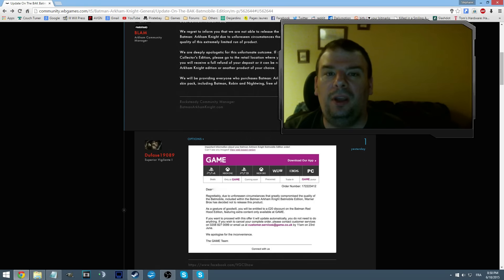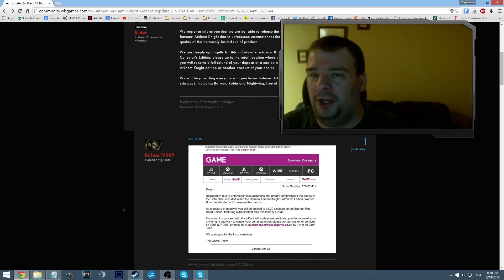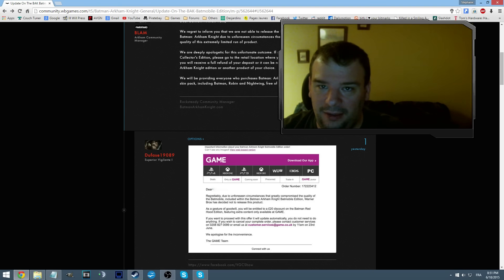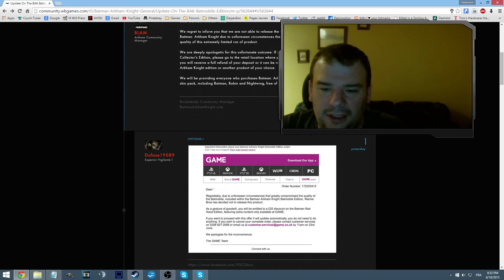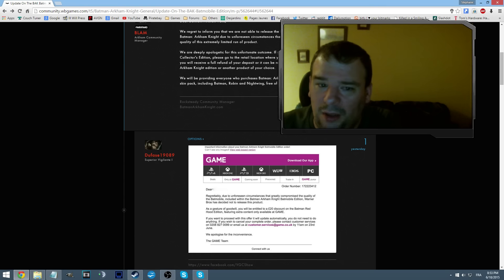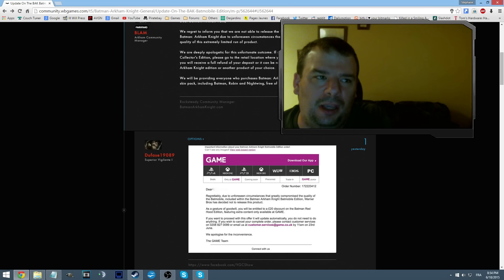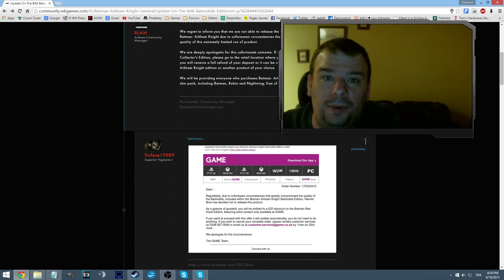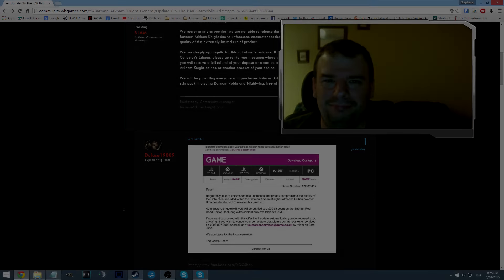Batman Arkham Knights Collectors Edition Cancelled What Did I Tell You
WHAT DID I TOLD YOU UH. WHAT DID I TOLD YOU. COMPANIES HAVE COMPLETE CONTROL OVER PRE-ORDERS AND THEY DONT CARE ABOUT YOU.

IS IT SO HARD TO TELL PEOPLE TO WAIT 1 MONTH FOR THE STATUE WHILE GETTING THE STATUE LATER. THE PROBLEM CAN BE FIXED

Under Section 107 of the Copyright Act 1976 and  sections 29, 29.1 or 29.2 of the Copyright Act of Canada, allowance is made for "fair use" for purposes such as criticism, comment, news reporting, teaching, scholarship, research and parody.